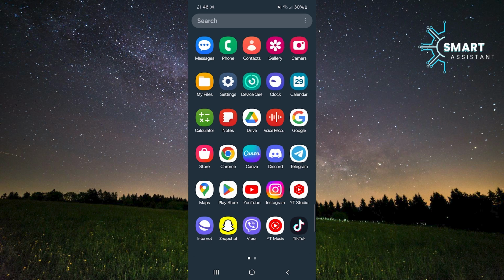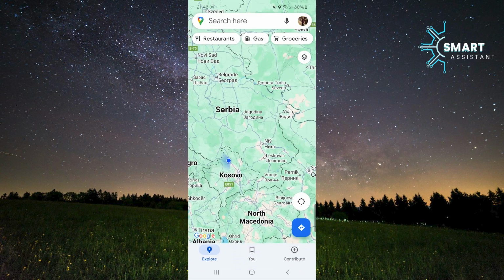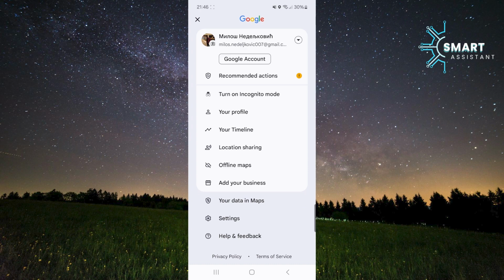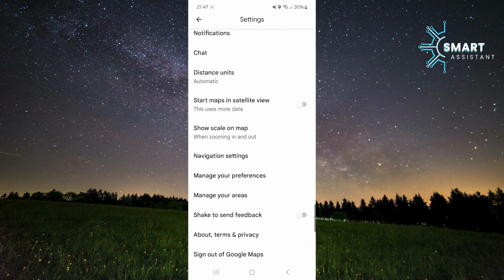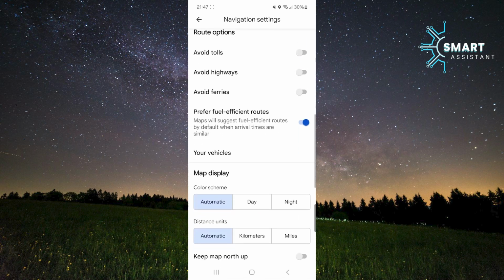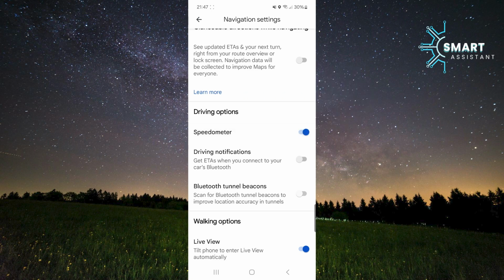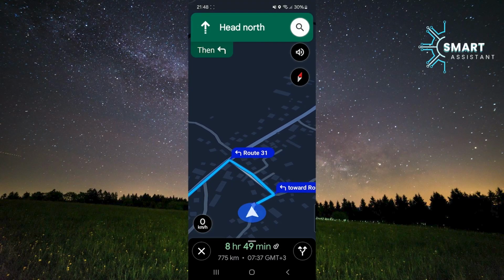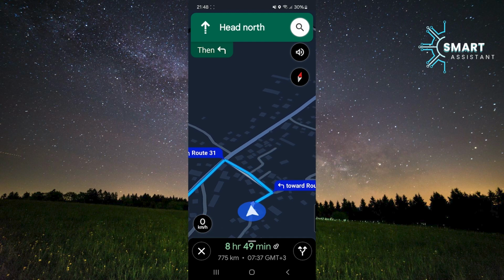How to Turn On Speedometer on Google Maps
Did you know that Google Maps has an option to display your current speed? This feature, known as the speedometer, can help you monitor your speed while driving, directly on your phone’s screen. In this guide, I’ll show you how to enable this useful option on Google Maps, step by step.